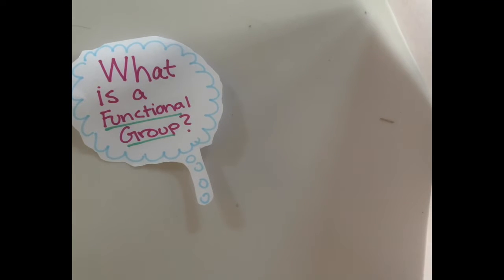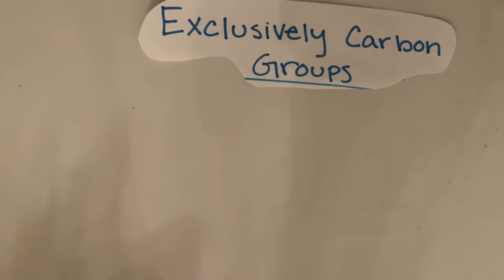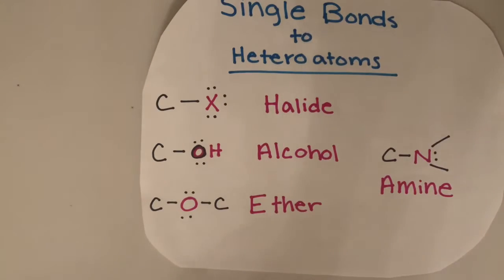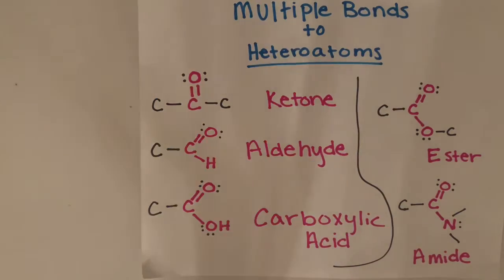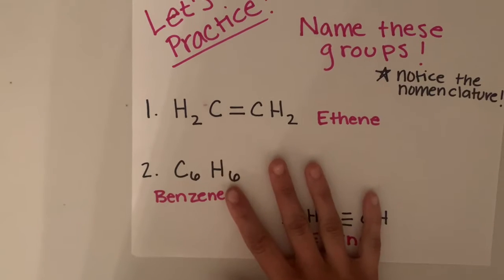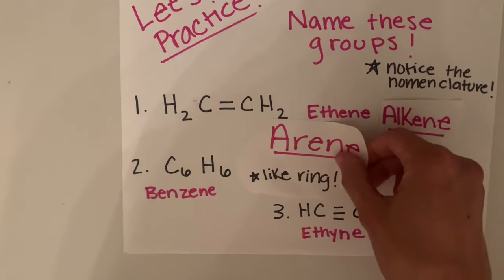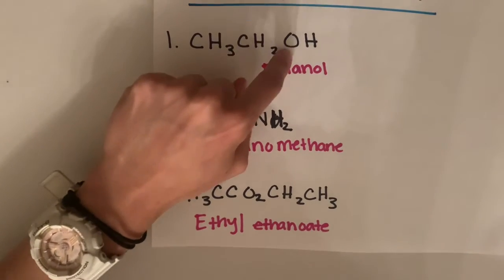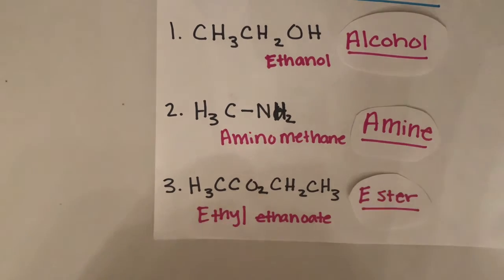My Movie 3